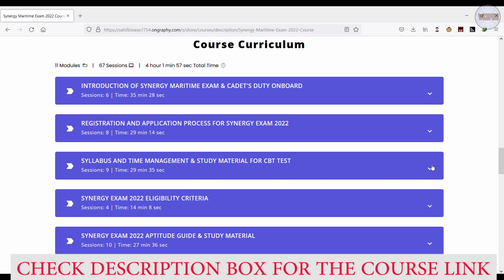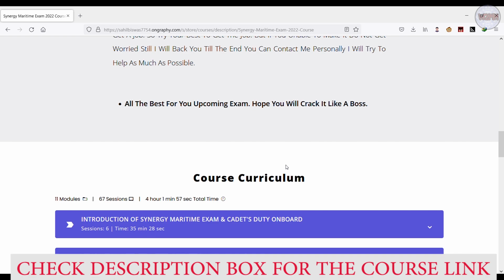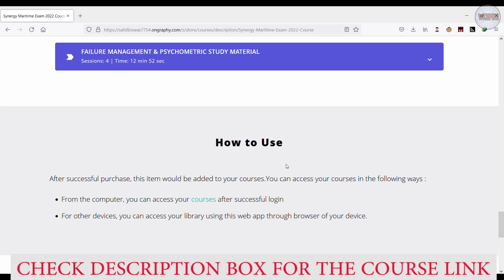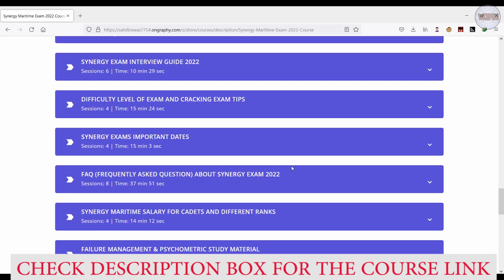SYNERGY EXAM 2022 ONLINE CRASH COURSE | DECK CADET, ENGINE CADET, GP RATING | LIFETIME ACCESS